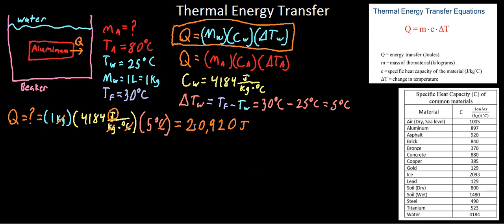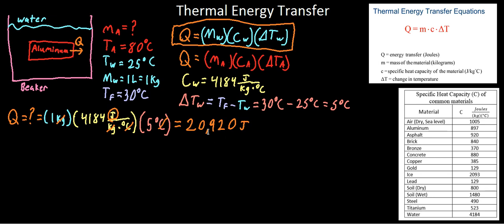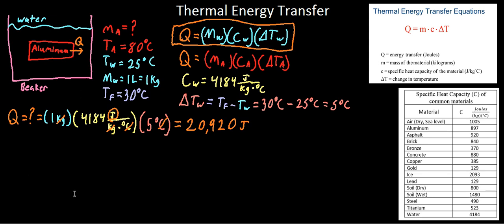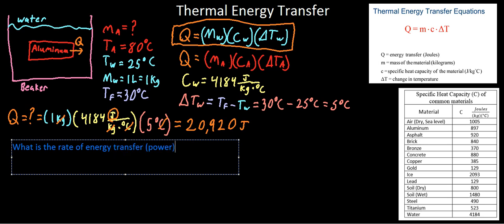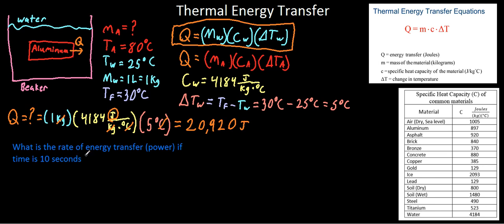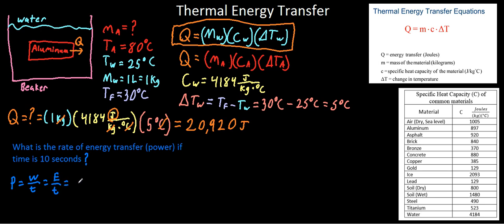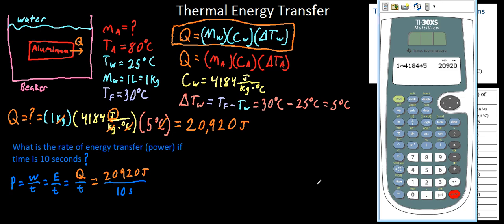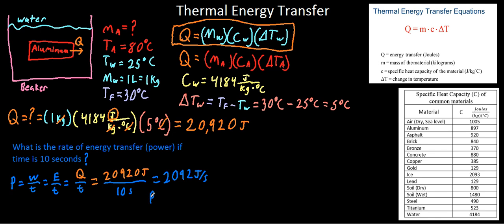Thermal Energy Transfer 2 - Rate of Energy Transfer to Water